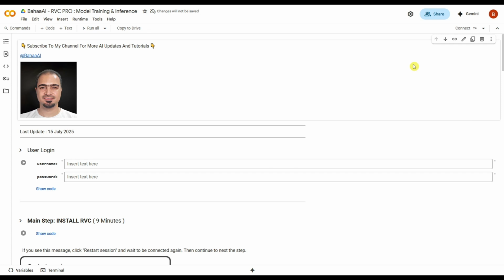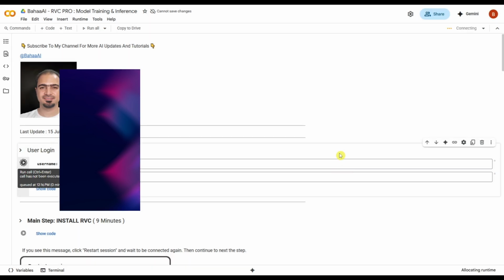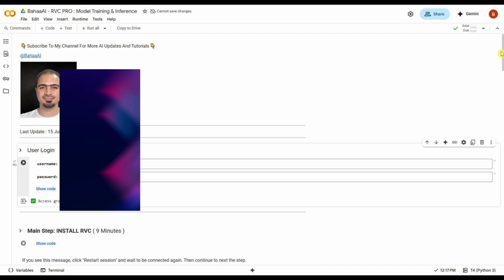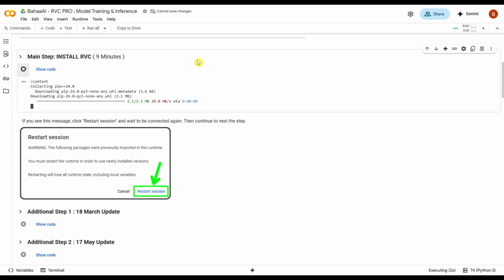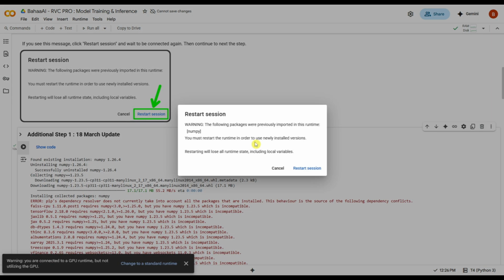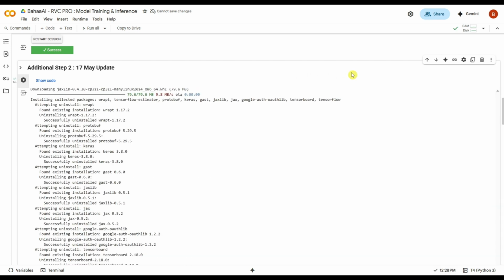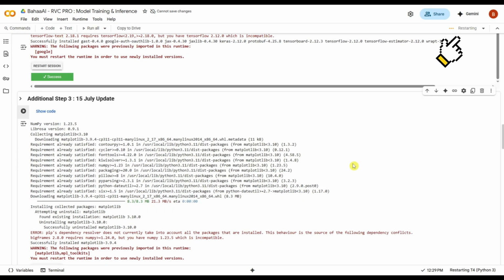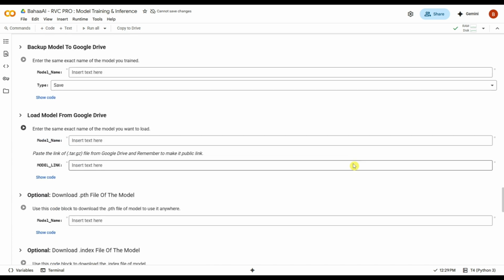How to Install RVC on Google Colab - Clone Any Voice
In this complete guide, you’ll learn how to clone any voice using free RVC voice cloning tools step by step. This video is a full RVC voice cloning tutorial designed for beginners and advanced users who want to create realistic AI voices without paying for expensive software.

We start by showing how to install RVC on Google Colab, so you don’t need a powerful computer or GPU. Using Google Colab makes free RVC voice cloning accessible to everyone. You’ll then learn how to create RVC voice models from scratch, including preparing datasets, training models, and generating high-quality cloned voices.

This tutorial explains how to clone any voice for music, voiceovers, AI covers, content creation, and experiments. If you’ve been searching for a clear RVC voice cloning tutorial that actually works, this video walks you through the entire process in a simple and practical way.

By the end of this video, you’ll know exactly how to install RVC on Google Colab, how to create RVC voice models, and how to use free RVC voice cloning to clone voices with impressive accuracy. Perfect for creators, musicians, developers, and AI enthusiasts.

Links used in tutorial:
🔥 Please Watch The New RVC Tutorial After Updates:

This channel "Bahaa AI" specializes in publishing tutorial for artificial intelligence tools to create videos, photos and music using a mobile phone.